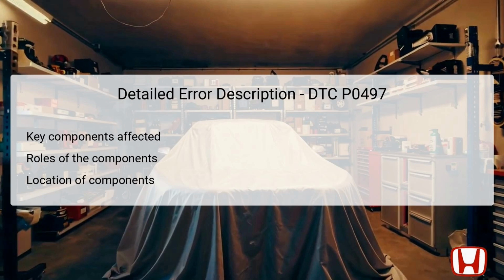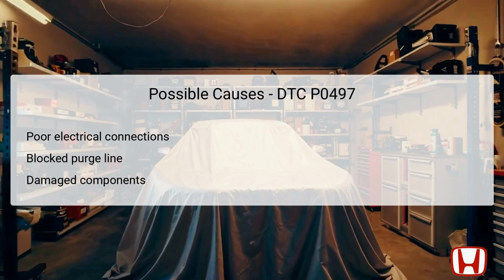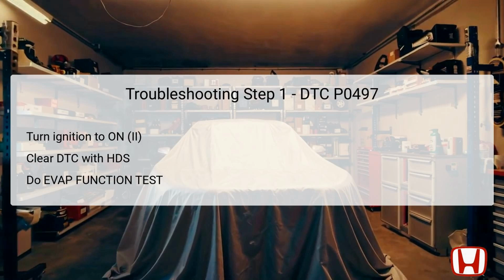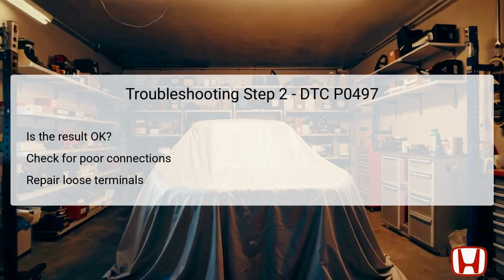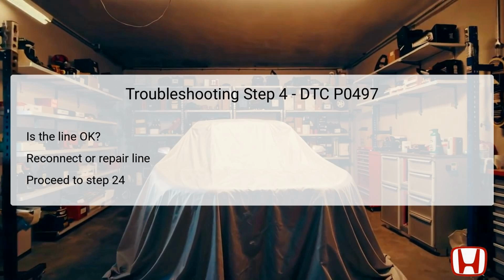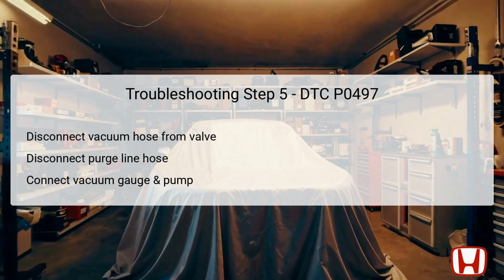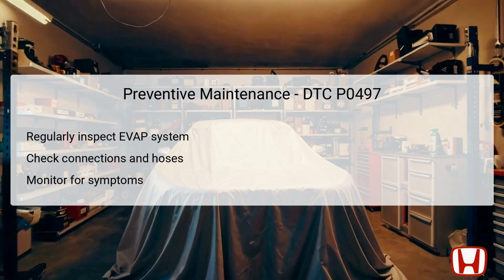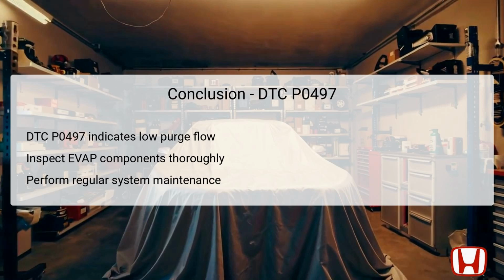DTC P0497: EVAP System Low Purge Flow Detected - 2008-2012 Honda Accord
Join the STEP Diagnostics early access list:
​ In this video, you'll learn about the diagnostic trouble code (DTC) P0497, specifically how it relates to low purge flow in the EVAP system of 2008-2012 Honda Accord models. We'll explore the key components involved, potential causes of this issue, and a step-by-step troubleshooting guide to diagnose and resolve the problem effectively, helping to improve your vehicle's performance and emissions compliance.